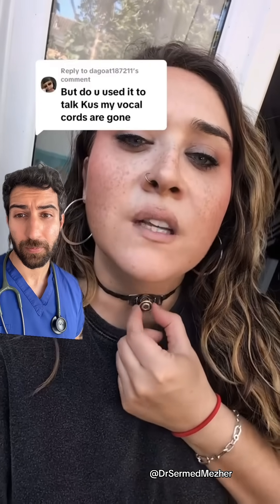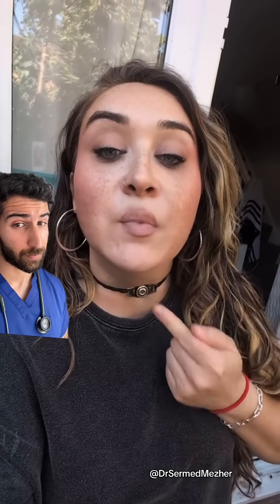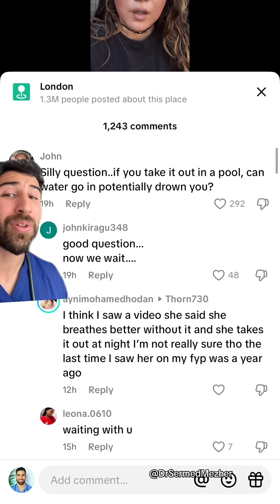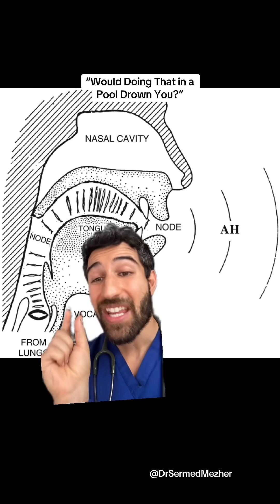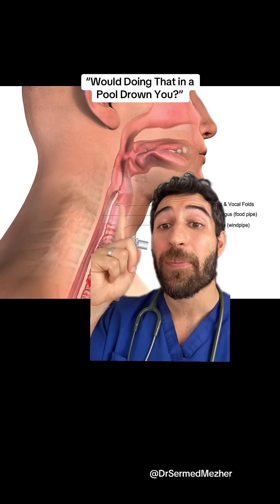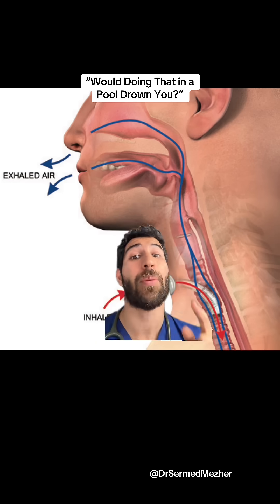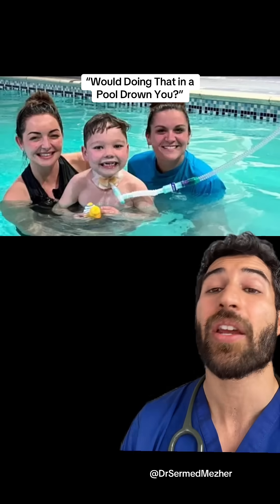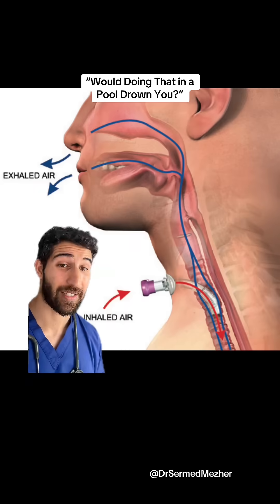“Would Taking it Out in a Pool Drown You?”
Source: @Alii Robinson

Having a tracheostomy tube means that breathing bypasses the nose and mouth, going directly through the neck into the windpipe. Because of this open airway, submerging in water — like swimming or taking a bath — poses a serious risk. If the tube goes underwater without specialised protection, water can enter the lungs directly, leading to aspiration, choking, or even drowning.

There are waterproof covers and specialised equipment that can help make water activities safer for people with tracheostomies, but these should only be used under medical guidance. Without them, even a small amount of water can become dangerous.